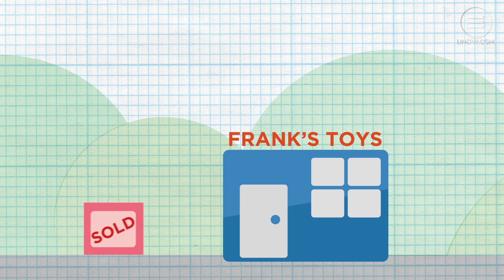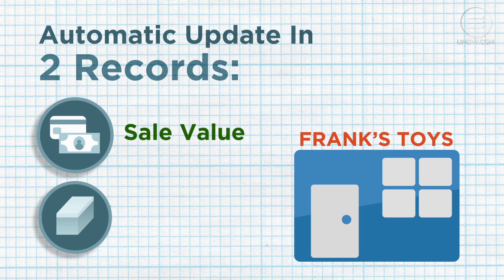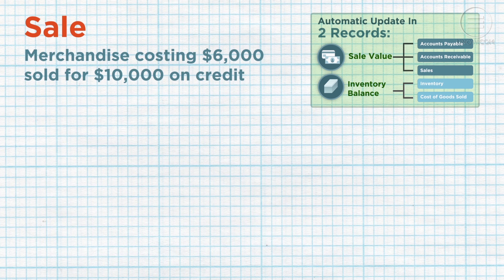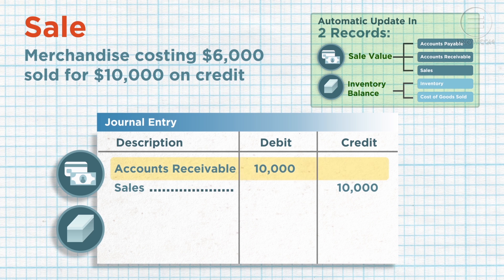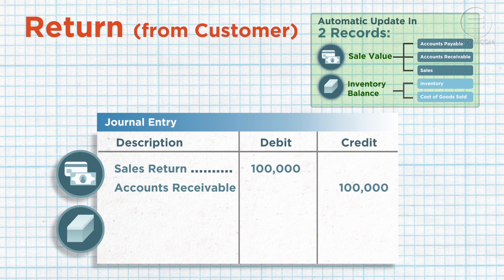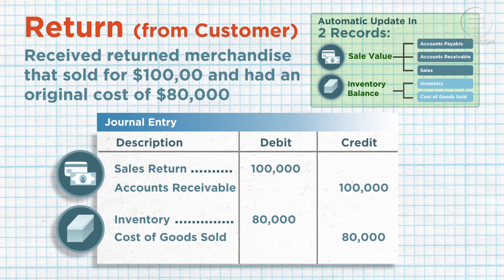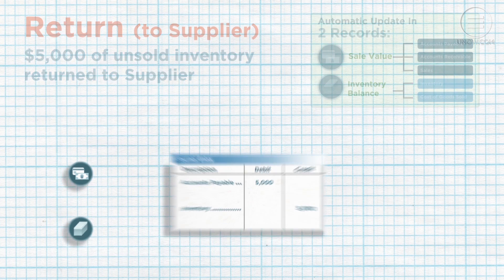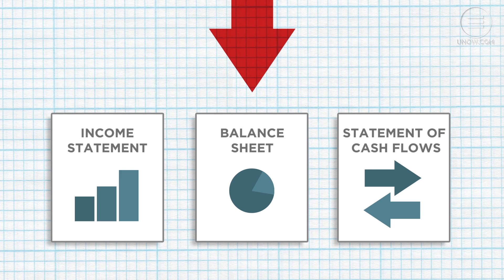UniversityNow: Perpetual Inventory Systems and Recording Sales Journal Entries